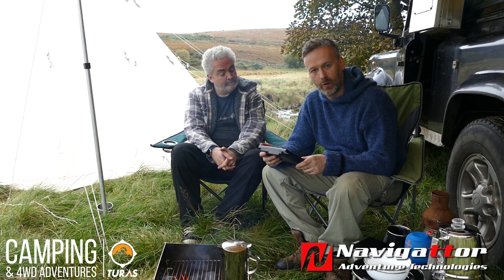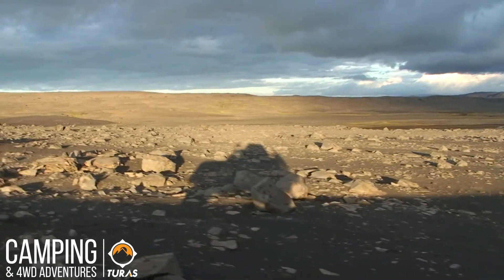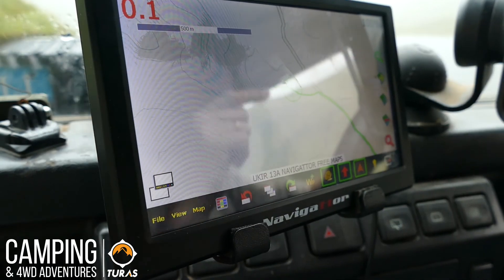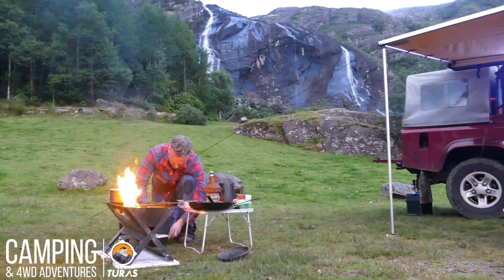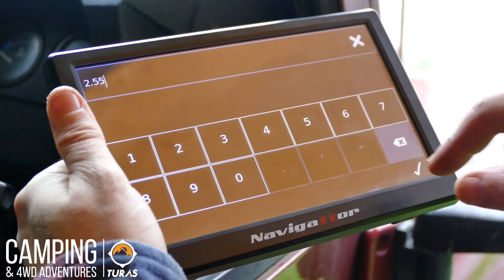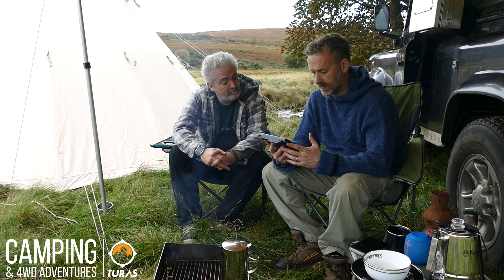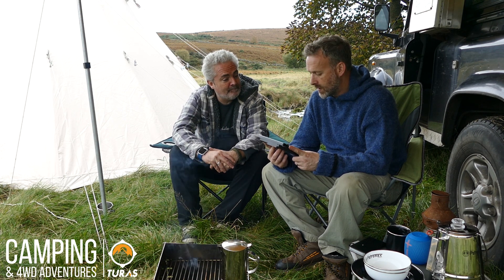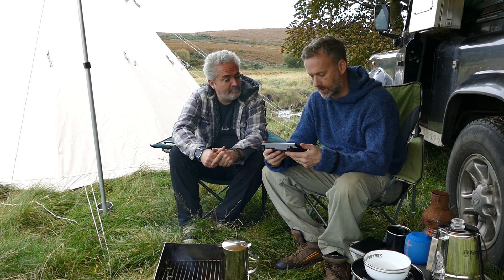NAVIGATTOR Off Road GPS Navigation Systems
Navigattor have developed a unique range of GPS Navigation devices that support both on road and off-road navigation.

Everyone is by now familiar with normal GPS systems for road and route navigation, but these devices are not capable of assisting off road navigation, usually, on these devices any areas outside of the road networks are represented as blank space.This is where Navigattor devices are different. These devices consist of four primary components.
– a program, called OziExplorer for Windows CE
– a device (hardware) with touch screen and CPU
– a set of calibrated topographic maps
– a receiver which communicates with the satellites to give a position
Let’s look at these components in some more detail.

1.OziExplorer
OziExplorer is one of the most popular GPS navigation programs, and is made by an Australian company. The software was first launched for PC in 1997 and has recently celebrated its 20th anniversary. Originally the software was designed for journey planning and to plot routes with GPS receivers which could not display maps on their tiny screens, it allowed users to scan paper maps and then plan a route or to display a trip that had been completed over a map.

2. The Device
In 2000 an OziExplorer version was released for PDAs and Pocket PCs , this enabled users to have a portable device that could display location on an uploaded map while driving.

This is the point that Navigattor entered the equation and started developing their own solution. Navigattor devices are designed with the dual goals of being very reliable and of having a long operating lifetime.

The Camel 8 device was released in 2012 and was recently updated with a version 2 device. More than 1,500 of the units have been sold all over Europe, the USA and Africa.

Most of Navigattor’s customers are overland travelers and explorers.

3. Topographic Maps
Based on the concept of using highly detailed scanned maps, OziExplorer only uses raster maps (not vector maps like most GPS systems). OziExplorer does not actually provide maps, but allows users to create or import maps from paper or from digital sources.

ABOUT SCALE
Paper maps have a ratio relationship with reality which is called ‘scale’ . For example, one centimeter (or sometimes inch) on the map is equal to x kilometers (or miles) in the world. Since the density of pixels (the dots that make up an image on a computer or device screen) can vary a lot from one screen to another (pixels per inch) then the image appears to be stretched or shrunken accordingly. Therefore Navigattor devices now use the concept of ‘meter per pixel’ ratio.

4. The Receiver
It’s important also, to mention the receiver. The receiver itself measures 12x12mm (1/2”x 1/2”) and it has to have line of sight to the sky for optimum performance. This is one of the most significant differences between a smart-phone or tablet and a dedicated GPS device. No tablet or smart-phone has an upward facing antenna with a large receiving surface. In most cases, non dedicated devices have a GPS patch soldered on the back and the unit must be rotated to find the best reception.

If a vehicle has a shielded windscreen , the Camel 8 can also be fitted with a remote antenna, which is mounted outside the vehicle for optimal reception, however this is not normally required as the built-in antenna delivers a very strong signal.

Concepts in off road navigation There are 3 main concepts in off road navigation – Waypoints, Routes and Tracks.
Way-point A way-point is a single location that is of specific interest to the person navigating. Way-points are located using co-ordinates which show a specific location on a map, locations that might be good way-points include intersections, crossroads, a specific tree, house , water source or a favourite hunting spot.

Route In off road navigation, a route can be determined using turn-by-turn instructions just like a normal road GPS, this is done by placing waypoints at every intersection or turn on a journey and when linked together these become a route. In other words, a route is a schematic way to outline the journey.

Track If you were to take a pencil and trace your journey on a map, following every bend and turn precisely, copying the exact path taken, this would be a track. A track enables you to measure the exact length of a journey, and can include mistakes and U-turns.

Navigattor have distributors located all over Europe where you can get access and see this top quality products. With distributors located in Spain, France, Germany, Belgium, Italy, Lithuania Portugal and Colegas. Click on the map below to find your nearest distributor or visit
for details on the range of navigational products